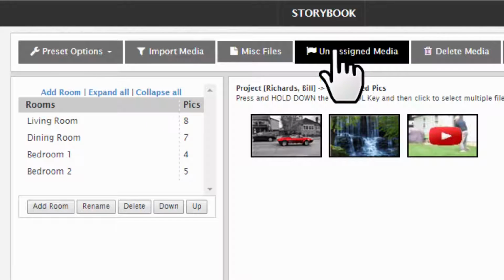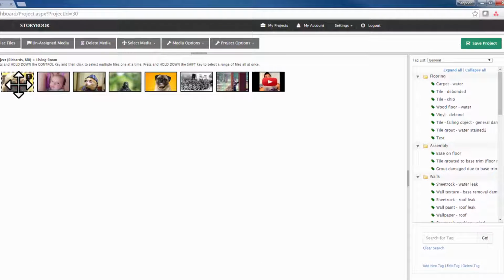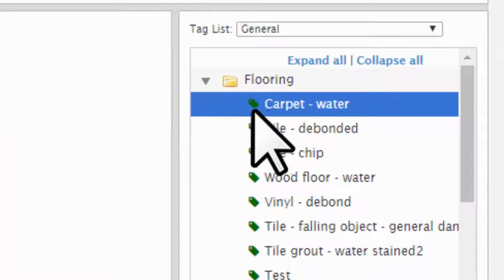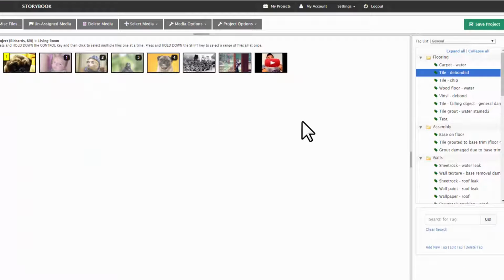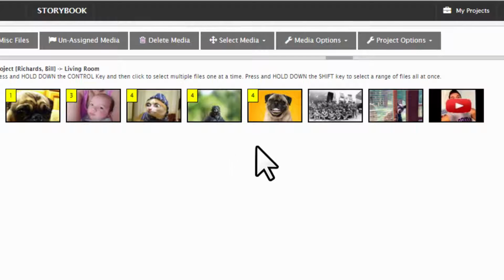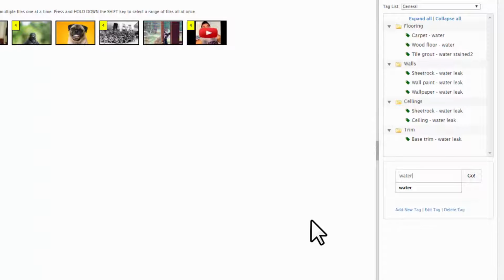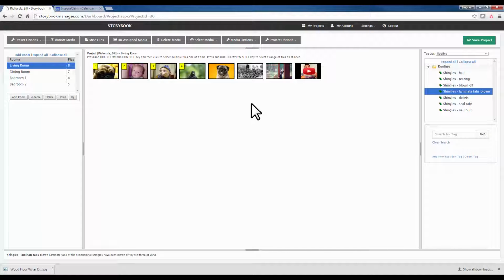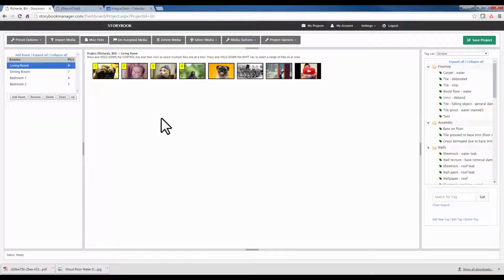Applying Tags To Pictures and Videos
This video is about how to apply tags to pictures and videos inside of the StoryBook photo and video management software system.